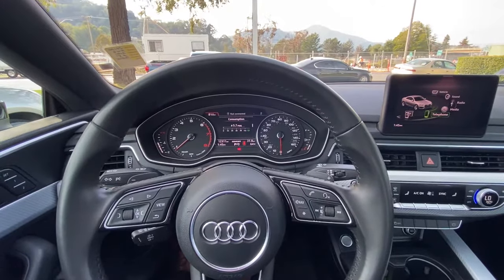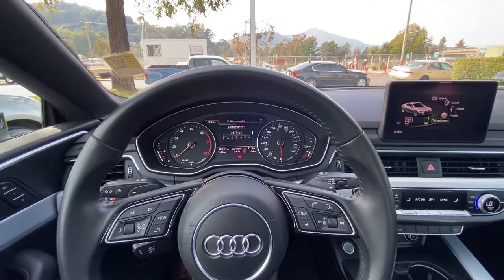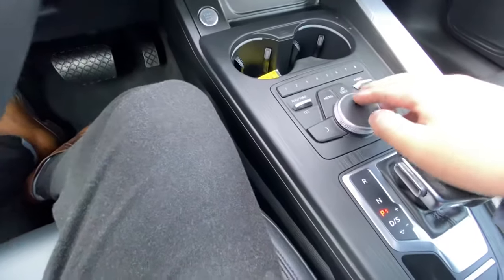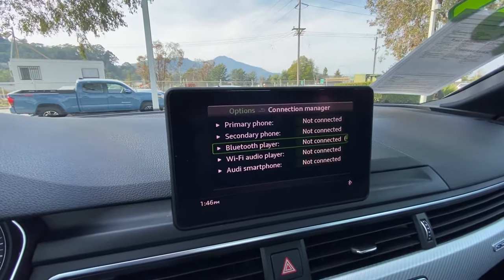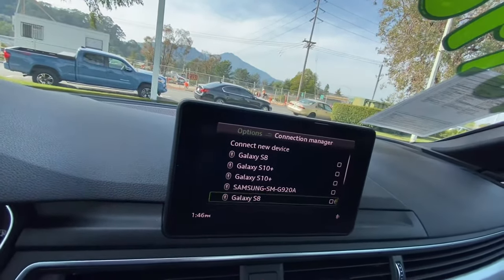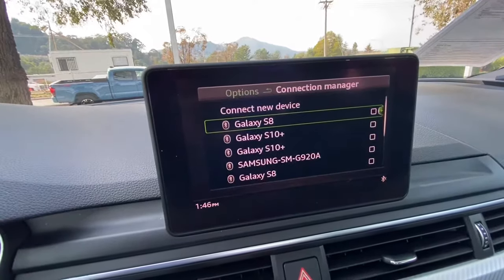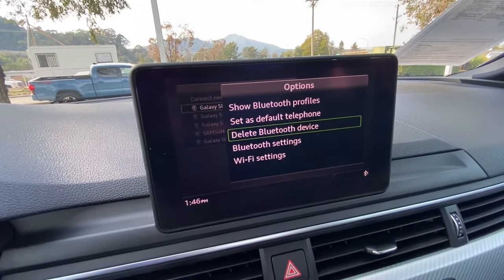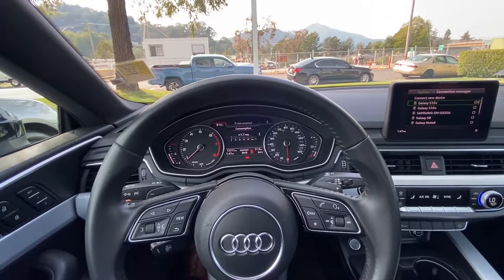(AK) How to delete a delete a device on your bluetooth connected list on a 2018 Audi A5